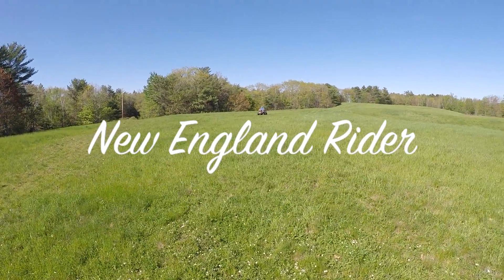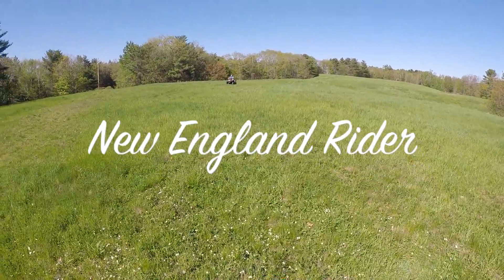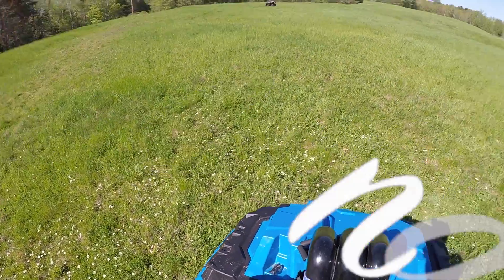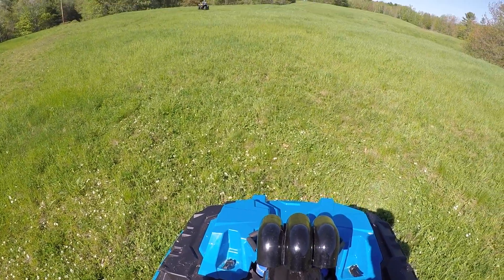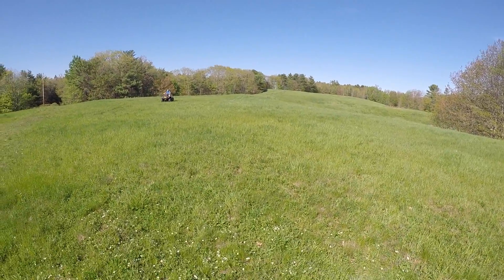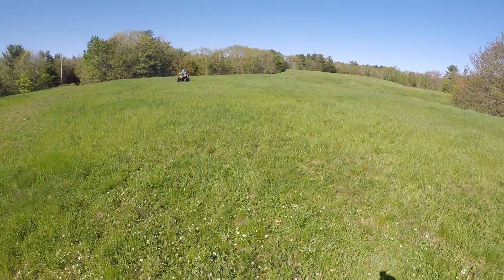How to Wheelie Polaris High Lifter 850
Guys were asking how I get my 2017 Sportsman High Lifter 850 to wheelie, so here it is.